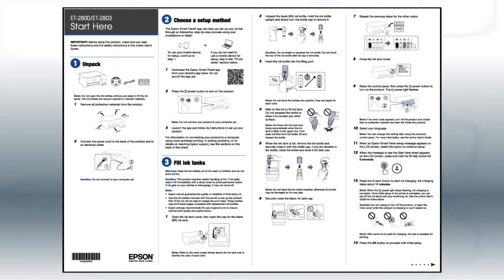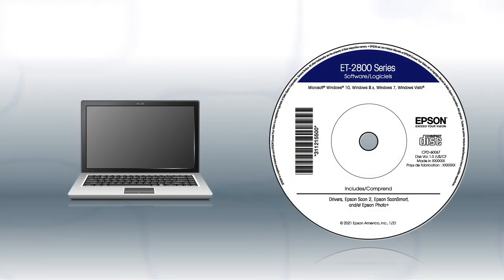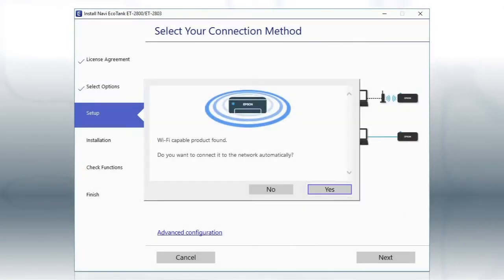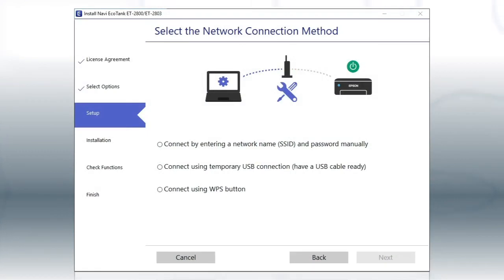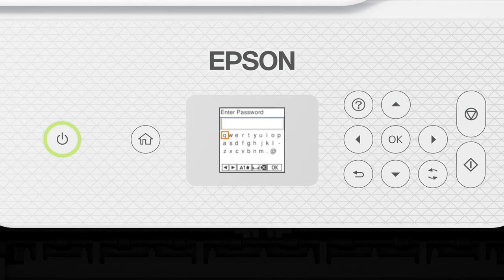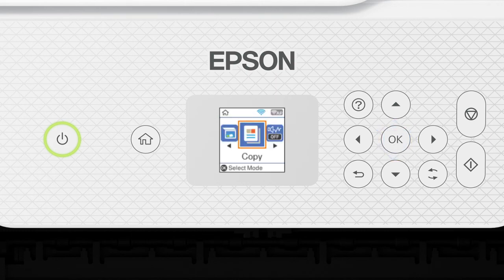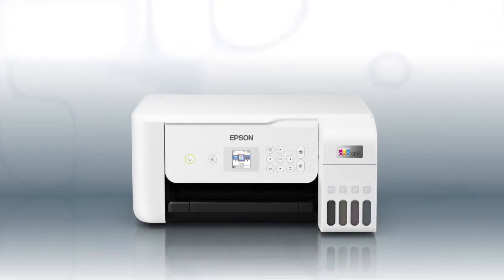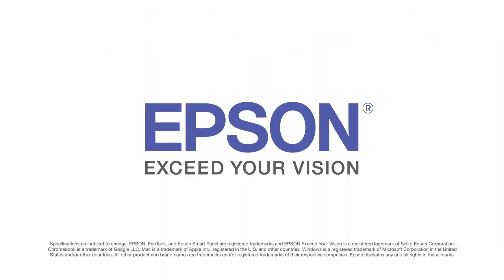Epson EcoTank ET-2803 | Wireless Setup Using the Control Panel